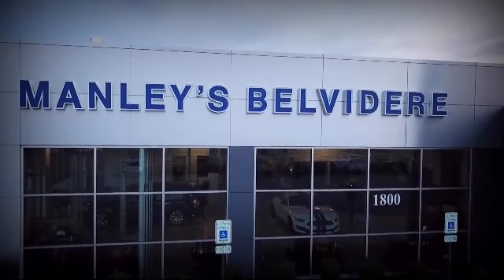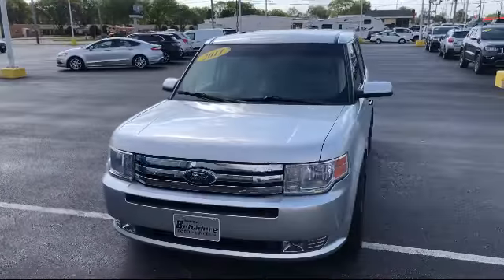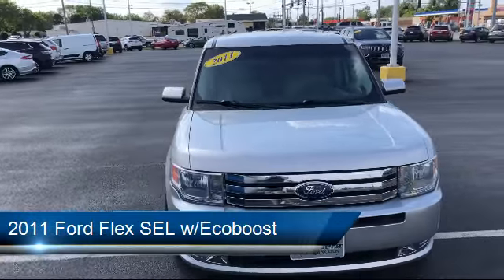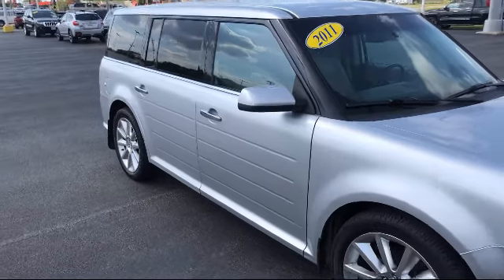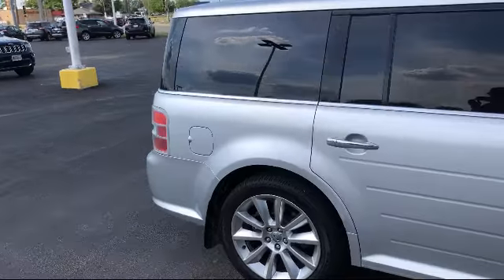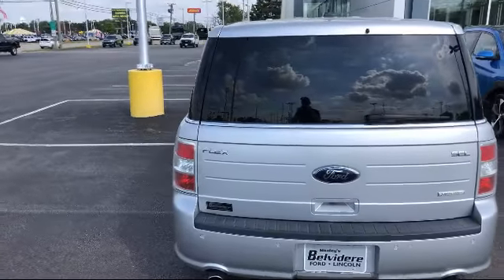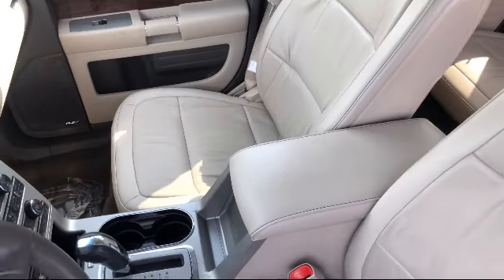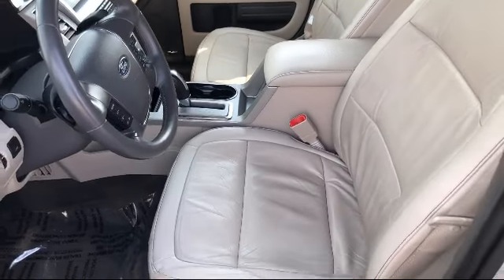2011 Ford Flex SEL w/Ecoboost Belvidere Rockford Elgin Dekalb Harvard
2011 Ford Flex SEL w/Ecoboost Stock Number: T21263B Vin:2FMHK6CT7BBD07460.

Manley Motors
1800 N State St